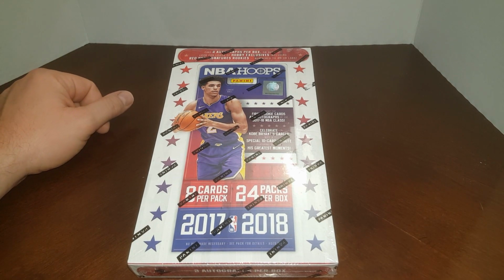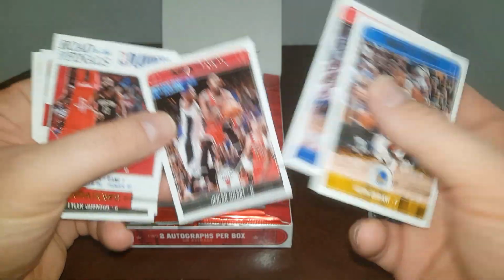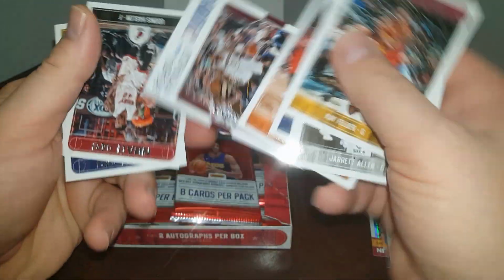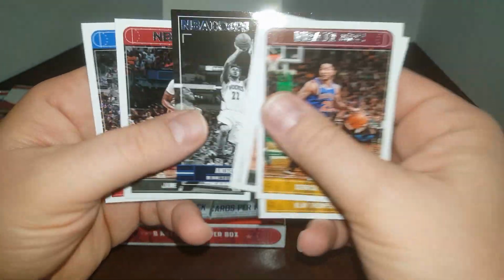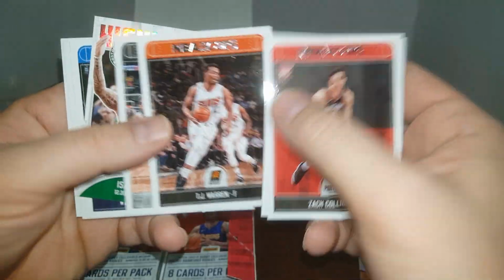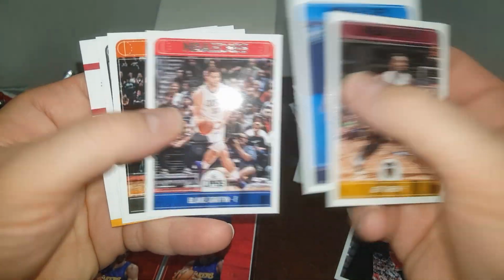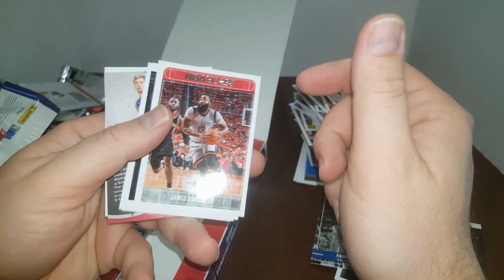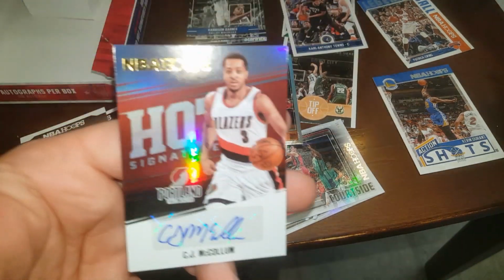2017-18 Panini Hoops Hobby Box Break!! BOX #2 Hunting for DONOVAN MITCHELL & JAYSON TATUM ROOKIES!!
Fan Mail:

J.R. Spicci

Thanks Again!!